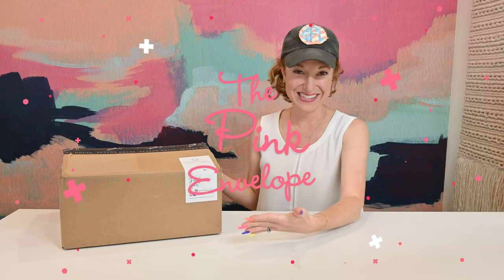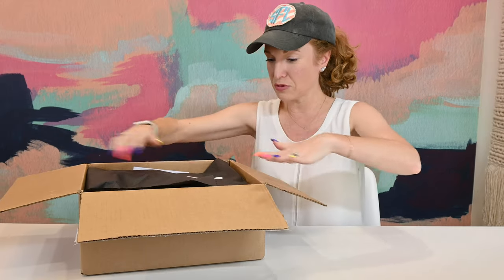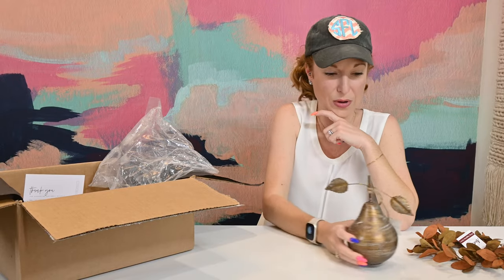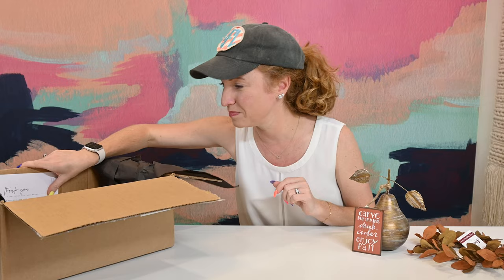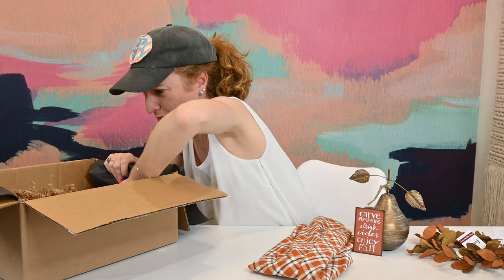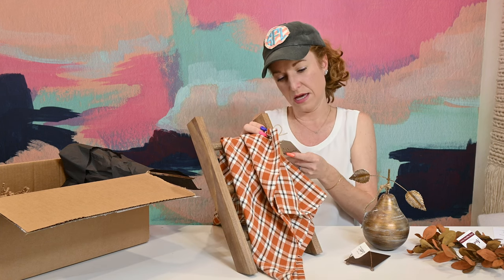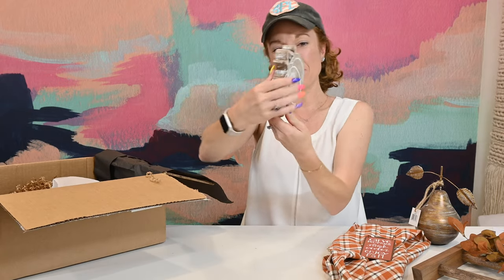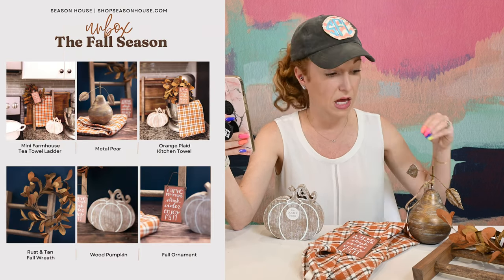Season House Fall 2022 - Seasonal & Holiday Home Decor Sent Monthly! Home Decor Subscription Box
Fall box #2 is here! Season House Fall 2022 box spoilers are now live and bringing all the Fall vibes! This is only my 2nd box to open but I am loving this home decor subscription box so far. Check out the full unboxing and let me know what you think about this Fall Home Decor?!

Season House
  - Frequency: Monthly
  - Price: $79.99 & they do offer pre-pay discounts
  - Shipping: Contiguous US $5

Itemized Items in Season House Fall 2022 Box:
  - Mini Farmhouse Tea Towel Ladder
  - Metal Pear
  - Orange Plaid Kitchen Towel
  - Rust & Tan Fall Wreath - Set of 2
  - Wood Pumpkin (double-sided)
  - Fall Ornament

Minutes 00:00
00:44 Season House Coupon Code
00:53 What comes in Season House boxes
01:44 Opening Season House Fall 2022 box
01:55 1st item - Rust & Tan Fall Mini Wreath - 7” dia. Outside & 3.5” dia. Inside
02:40 2nd item - Metal Pear 7.5” tall
03:52 3rd item - Fall Ornament
04:52 4th item - Plaid Dish Towel
06:05 5th item - Mini Tea Towel Ladder
09:05 6th item - Double-Sided Wood Pumpkin
10:00 How to decorate for Fall using Season House

About Season House Box:
  - This is the Fall 2022 box & is starts shipping on August 20th
  - 4 - 6 items per box
  - What’s in the box? Textiles, Greenery, Decor, Candles, and a style guide!
seasonal and holiday decor lover
  - Holidays and seasons that Season House celebrates are: New Year's Day, Valentine's Day, St. Patrick's Day, Easter, Spring, Summer, 4th of July, back to school or end of summer, Fall, Halloween, Thanksgiving, and Christmas.
  - Online Shop that is open to everyone

Season House thoughtfully curates each item that goes into its monthly boxes. Their goal is to provide their subscribers with home decor items that will reflect the colors and textures of each holiday or season. Season House wants to make your home welcoming and inviting, without the hassle. No more standing in the store not knowing how to piece it all together. They aim to curate our pieces so they are cohesive in a space.

Wallpaper in Background - Calypso Coast - Check out their amazing Wallpapers